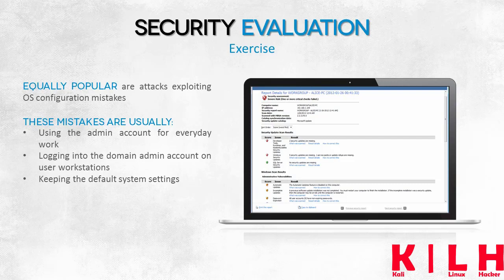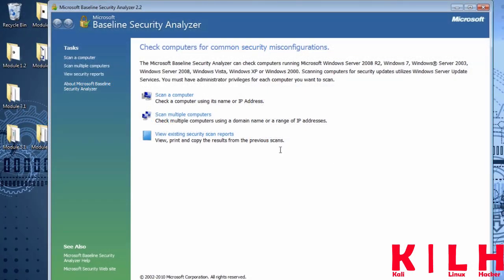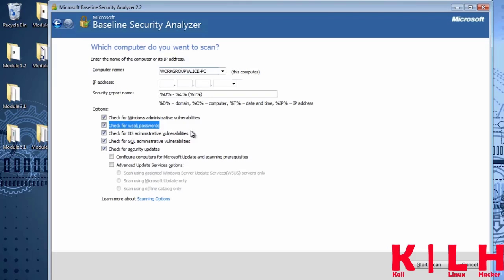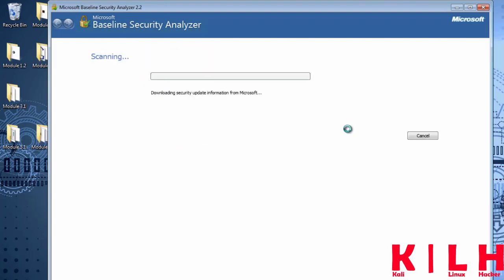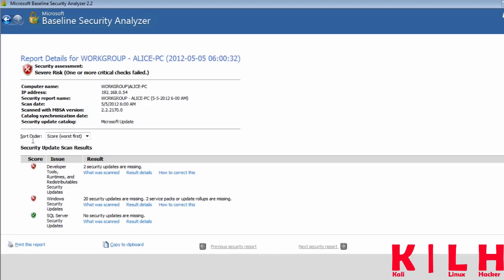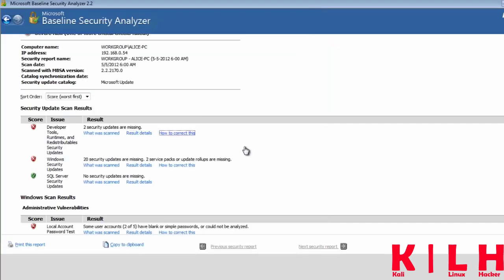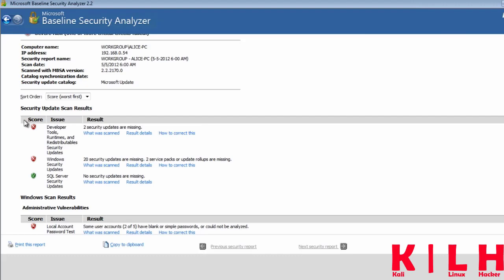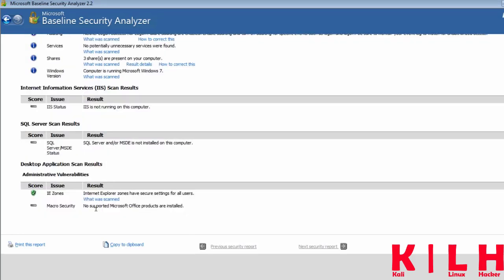Lesson 15:How to find Security Evaluations in OS | Operating System Security | CEH Exam